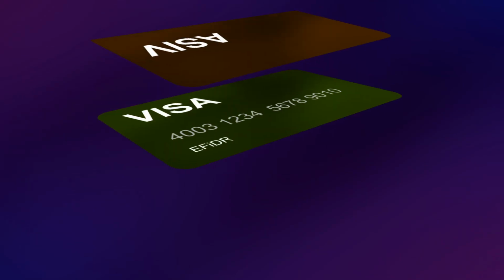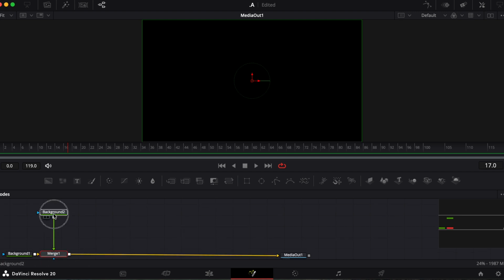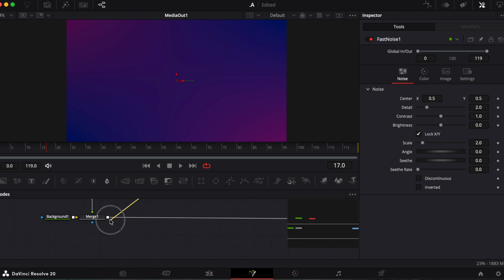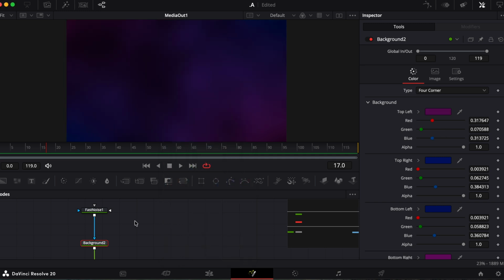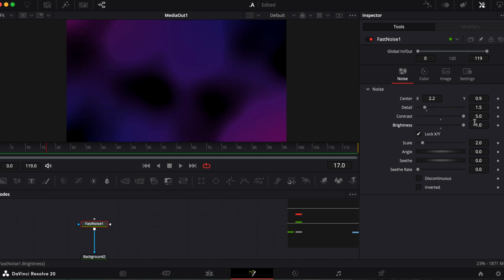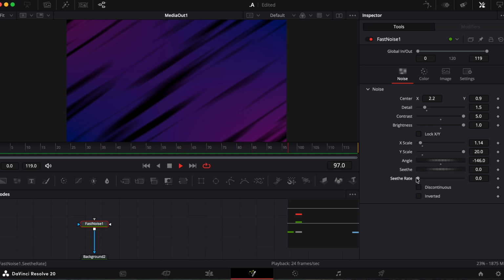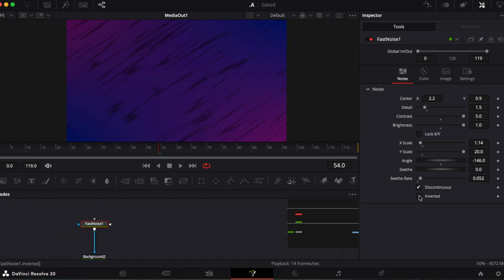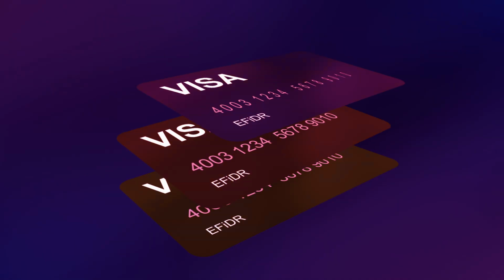Make Your Next Video Feel Premium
1 Corinthians 10:31 — “Whatever you do, do it all for the glory of God.”